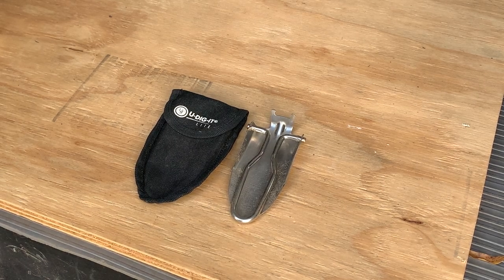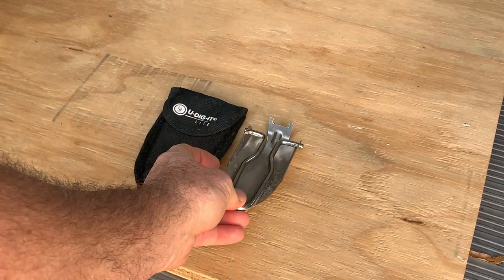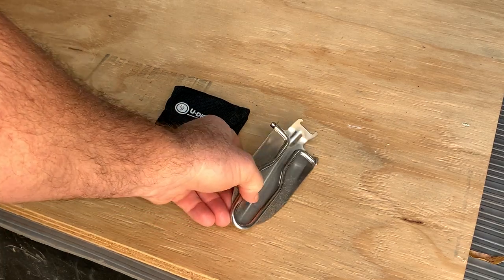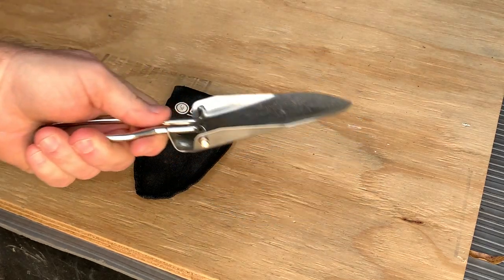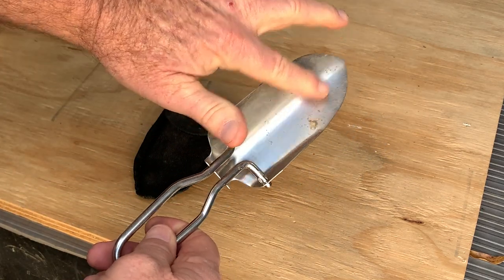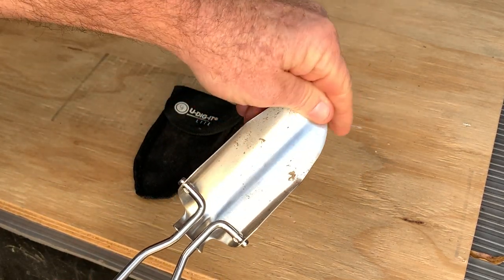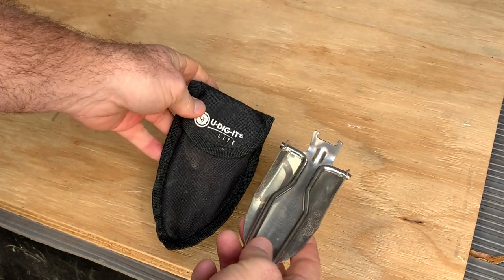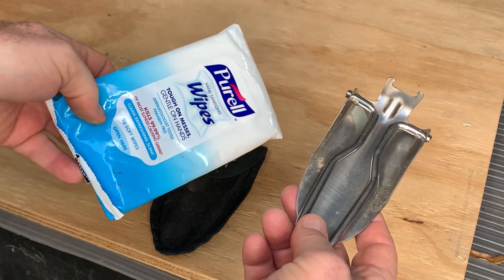UST U-Dig-It Folding Camp Shovel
UST U-Dig-It Folding Camp Shovel. I found this perfect small lightweight camp shovel and I've been using it for quite a while. I needed such a small shovel so I could use it for multiple things when I go camping. Probably the main reason I use it is for going to the bathroom in the woods. I use it to dig a hole. If you are a tent camper, this would be a good camp shovel to dig drainage away from your tent in case of rain. You can clean out a fire pit or even put out a fire with this stainless steel shovel. It's small, strong and lightweight. It collapses to half size with the foldable handle. It would also be a perfect little shovel for your garden around the house. It measures 3.75 x 1.25 x 8 inches.

UST U-Dig-It Folding Camp Shovel on Amazon,